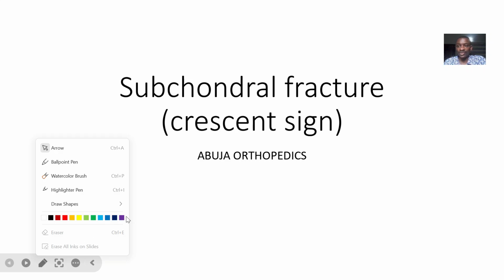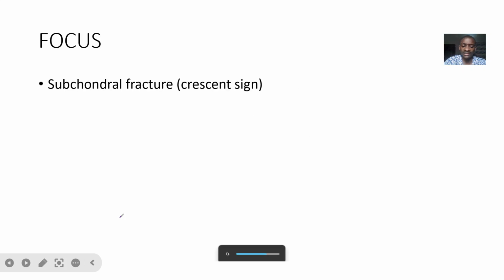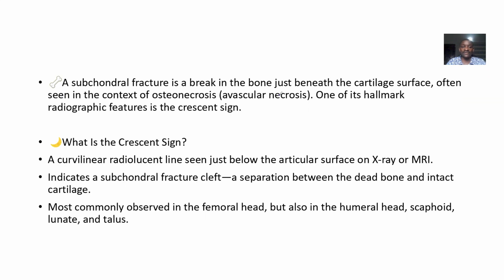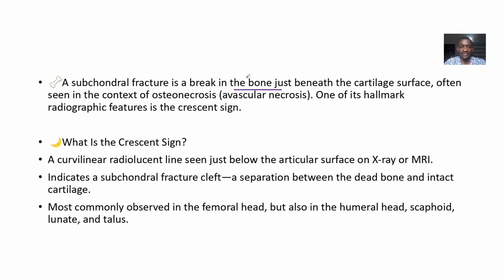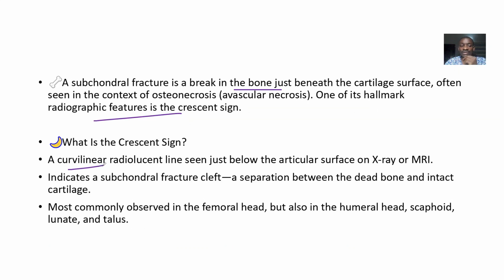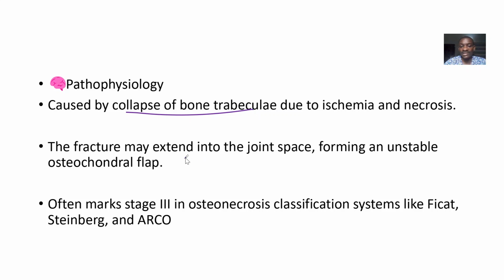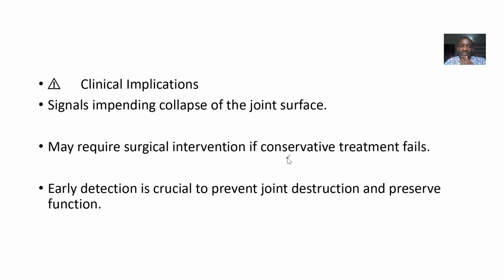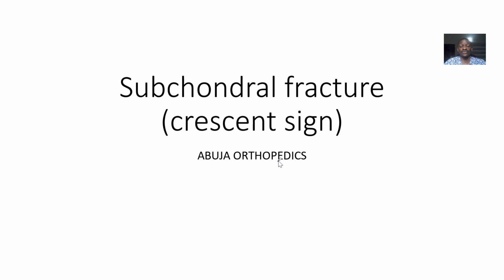Subchondral fracture crescent sign; break in bone just beneath cartilage surface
The crescent sign is a classic radiological finding associated with a subchondral fracture, most commonly seen in the context of osteonecrosis (avascular necrosis) of the femoral head 🦴📸.

🌙 What Is the Crescent Sign?
It refers to a curvilinear radiolucent line (dark line on X-ray) just beneath the articular surface of a bone.

This line represents a subchondral fracture—a break in the bone just below the cartilage.

It’s caused by collapse of necrotic bone trabeculae, which separates the articular cartilage from the underlying dead bone.

🧠 Clinical Significance
Most commonly seen in the femoral head, but also occurs in the humeral head, scaphoid, lunate, and talus.

Indicates impending articular surface collapse, which can lead to joint dysfunction and pain.

Appears in stage III of the Ficat and Arlet classification for osteonecrosis.

🩺 Imaging Features
Modality Appearance
X-ray Curved, subchondral lucent line—best seen in frog-leg lateral view
CT Clear fracture line; may show gas in the cleft
MRI Fluid-filled fracture cleft; bone marrow edema distal to the fracture
The presence of the crescent sign is a red flag for orthopedic surgeons—it often means conservative treatment may no longer be effective.

Early detection before this sign appears is crucial for preserving joint integrity.